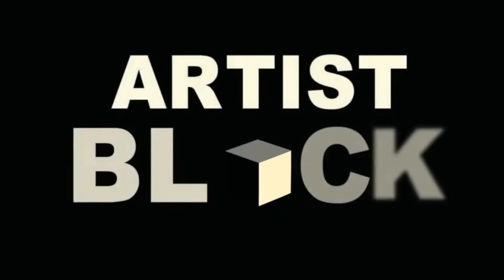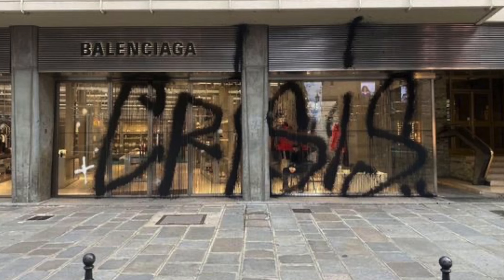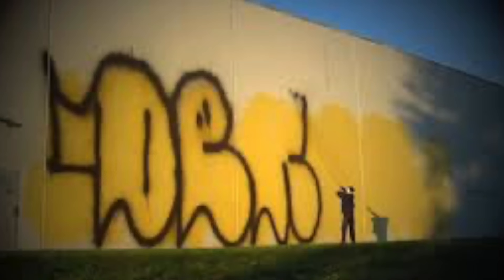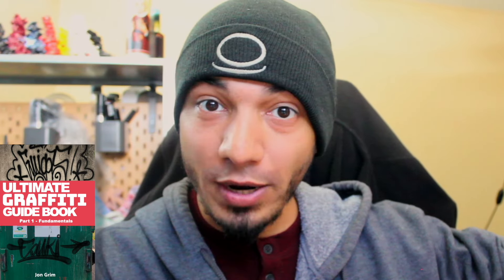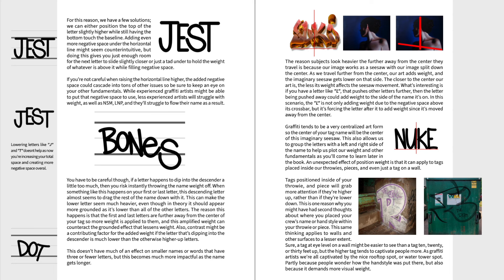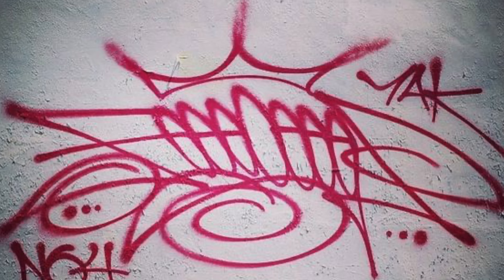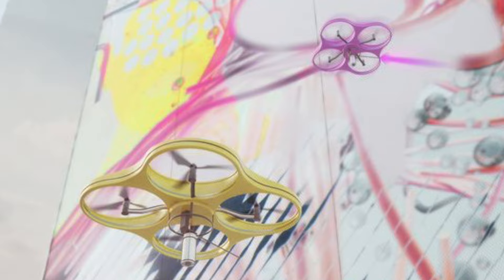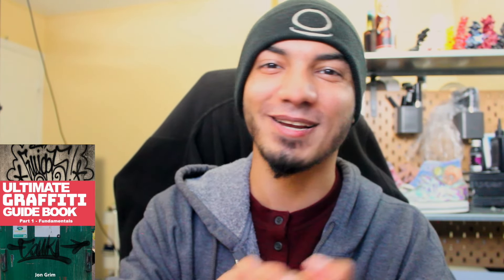5 Ways Graffiti Artists Get Up (Last 2 Are Rare)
Ever wonder how graffiti artists paint the streets and walls they paint? Learn 5 Ways graffiti artists get up around their city in this blog. For the sake of not being redundant, we've excluded markers, spray paint, and stickers from the list as these are obvious, and instead, we've included two unique are rare methods.

Num 1 - 0:00
Num 2- 1:15
Best way to learn - 1:56
Num 3 - 2:09
Num 4 (Fun Choice & Rare) - 2:33
Num 5 (Fun Choice & Rare) - 3:02